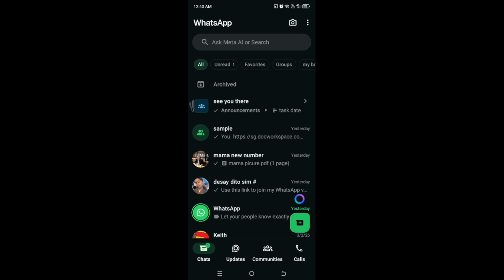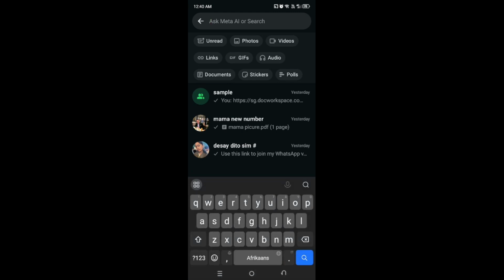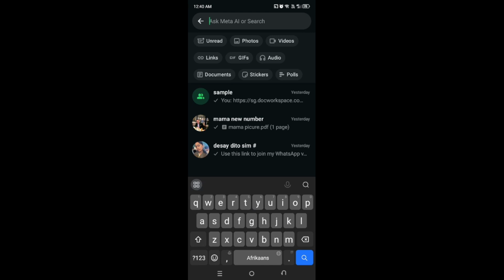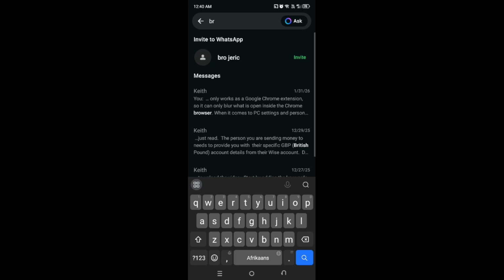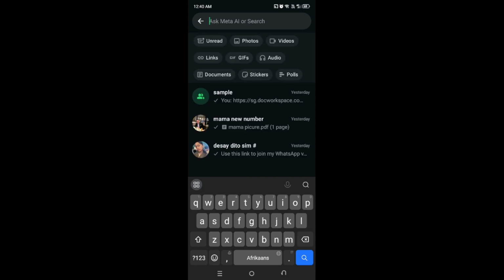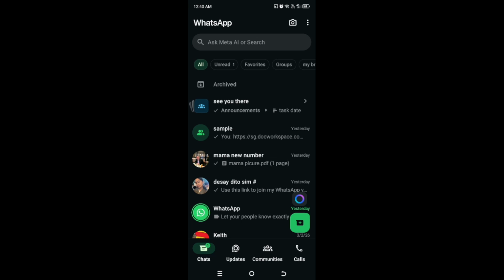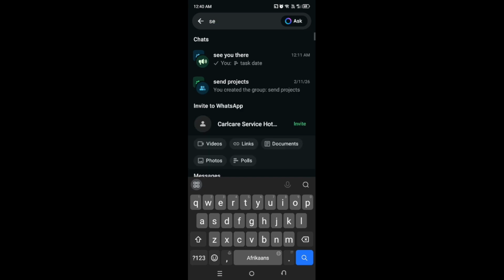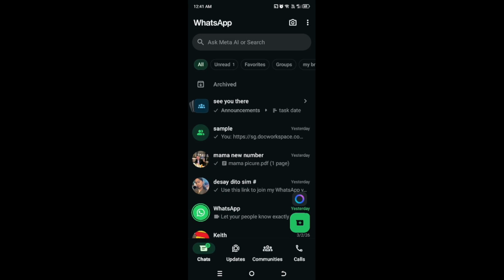How to search broadcast list in whatsapp (Latest Update)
How to search broadcast list in whatsapp

Learn how to search a broadcast list in WhatsApp in this simple step-by-step tutorial. If you want to find, manage, or send messages to a broadcast list quickly, this video will show you the easiest way to do it on Android and iPhone using WhatsApp.

In this guide, you’ll learn how to locate broadcast lists, search for specific lists, and send messages efficiently without opening individual chats.

📌 In this tutorial you will learn:
• How to search broadcast lists in WhatsApp
• How to manage and edit broadcast lists
• How to send messages to a broadcast list
• Tips for organizing your WhatsApp contacts for broadcasts

This tutorial works on all WhatsApp versions for Android and iOS.